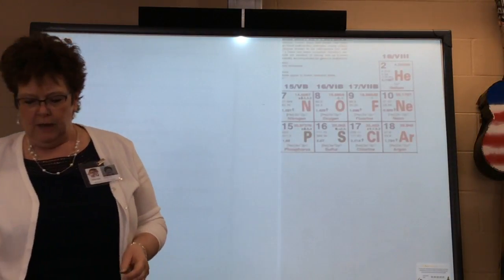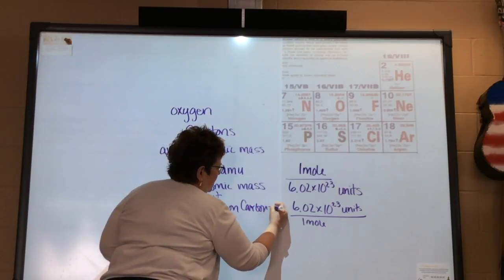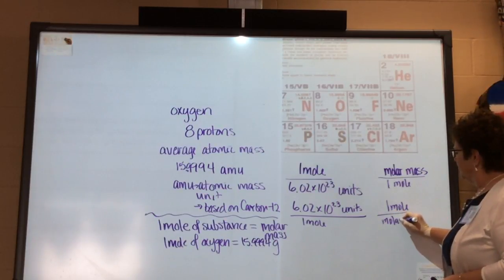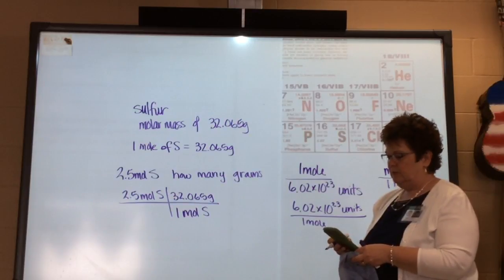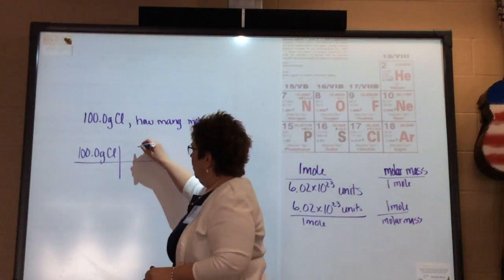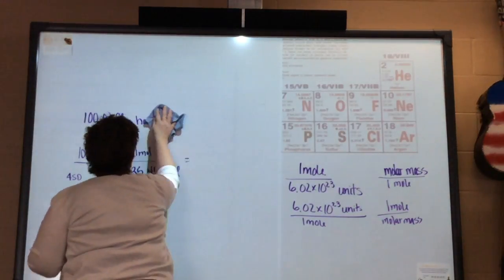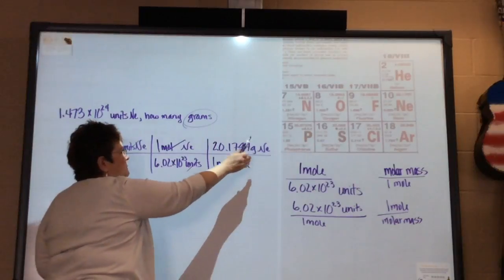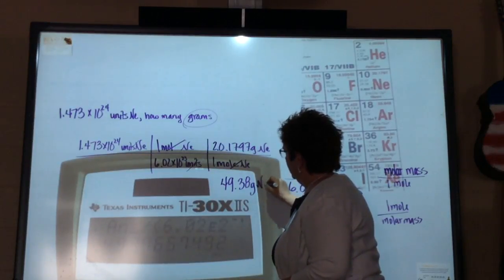Molar Mass Section 2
Molar Mass to Mole Conversions